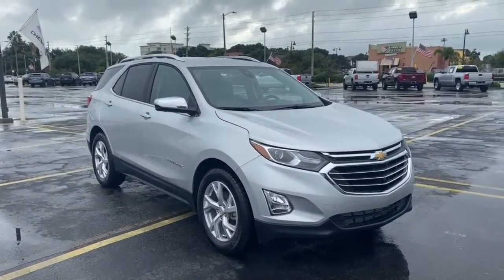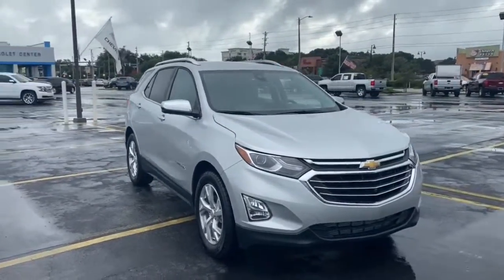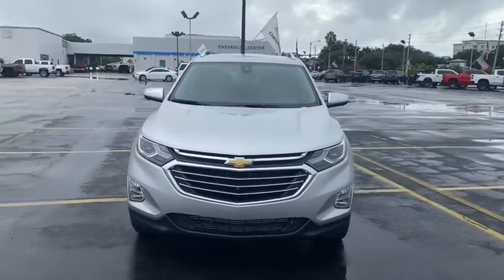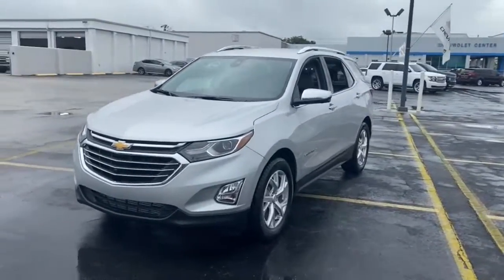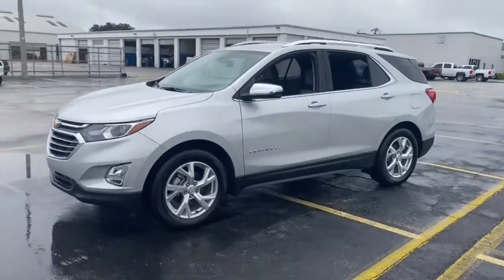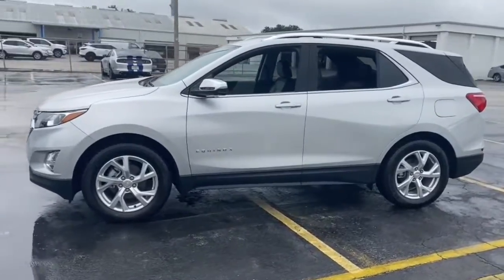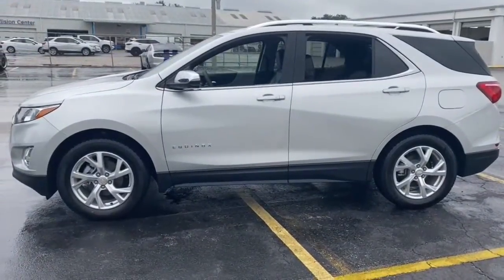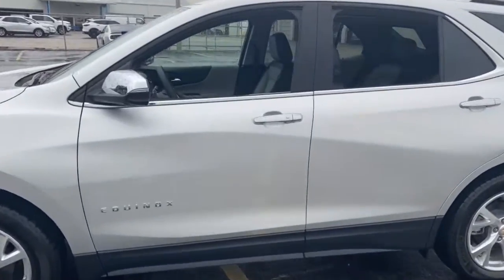2021 Chevrolet Equinox Lake Wales, Haines City, Bartow, Winter Haven, Auborndale, FL 215190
SUMMIT WHITE New 2021 Chevrolet Equinox available in Winter Haven, Florida at Chevrolet Center. Servicing the Lake Wales, Haines City, Bartow, Auborndale, FL area.
2021 Chevrolet Equinox FWD 4dr LS w/1LS - Stock#: 215190 - VIN#: 3GNAXHEV1MS145914

Chevrolet Center
101 Cypress Gardens Blvd

: IPod/MP3 Input Onboard Communications System Keyless Start Back-Up Camera TRANSMISSION 6-SPEED AUTOMATIC ELEC. ENGINE 1.5L TURBO DOHC 4-CYLINDER S. AUDIO SYSTEM CHEVROLET INFOTAINMENT. LS CONVENIENCE PACKAGE. WHY BUY FROM CHEVROLET CENTER?: Carrying on the family tradition Sam and Frank Portlock have dedicated themselves to creating an environment where customers are welcomed like family. We have achieved top customer satisfaction from the beginning and we continue today. Same Name. Same Ownership. Same Great Service. Your Center for Chevrolet Since 1958. OPTION PACKAGES: LS CONVENIENCE PACKAGE includes (AG1) 8-way power driver seat adjuster (AL9) 2-way power driver lumbar control and (AKO) deep-tinted rear glass LPO FLOOR LINER PACKAGE includes (CAV) integrated cargo liner LPO and (RIA) all-weather floor liners LPO. AUDIO SYSTEM CHEVROLET INFOTAINMENT 3 SYSTEM 7 DIAGONAL COLOR TOUCHSCREEN AM/FM STEREO. Additional features for compatible phones include: Bluetooth audio streaming for 2 active devices voice command pass-through to phone Apple CarPlay and Android Auto capable. (STD) ENGINE SIDI VVT (170 hp [127.0 kW] @ 5600 rpm 203 lb-ft of torque [275.0 N-m] @ 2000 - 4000 rpm) (STD) ELECTRONICALLY-CONTROLLED WITH OVERDRIVE includes Driver Shift Control (STD).